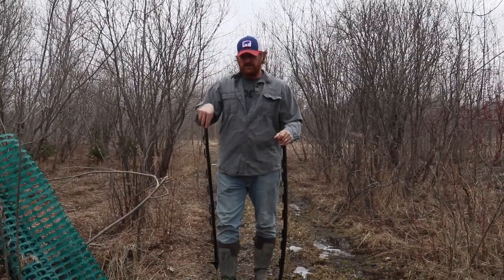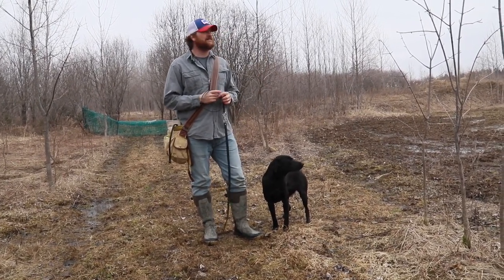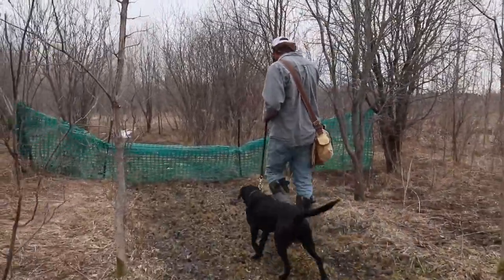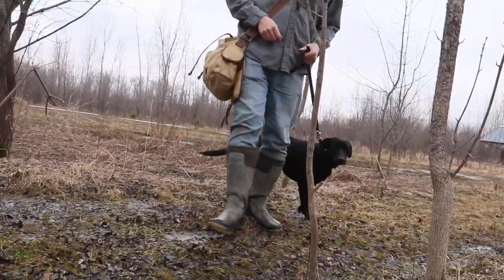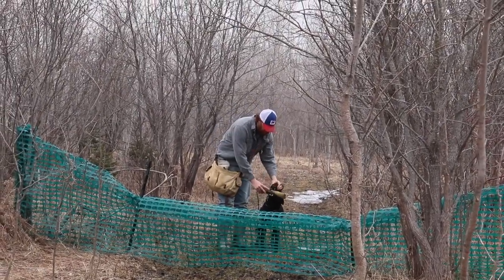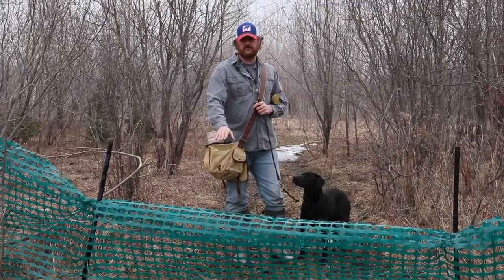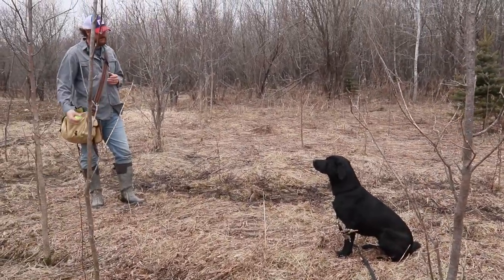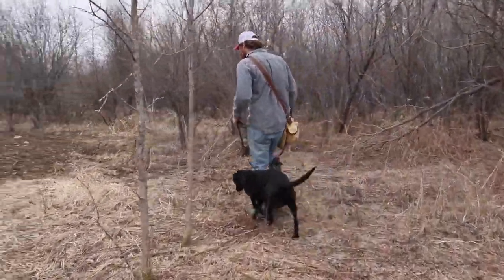"Bella... Be Good" Gun Dog Labrador Training Series | Ep: #62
Gun dog labrador training series: In this episode of the Bella... Be Good series we are beginning on working this little gun dog to understand the "over" command. We do this by channeling of an area so that she has no other option but to jump over the obstacle, while we time that action with the over command. This will be useful in a number of hunting, as well as gun dog training situations that we will find ourselves in the future, and is just another step in Bella's gun dog labrador training process.